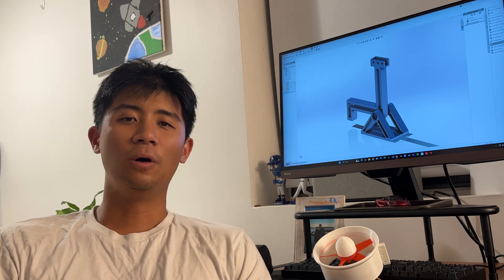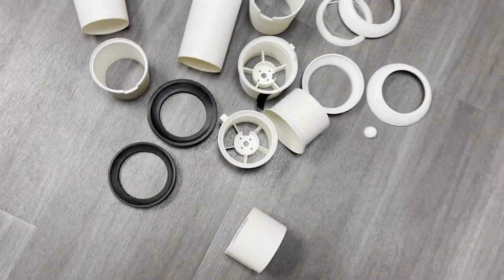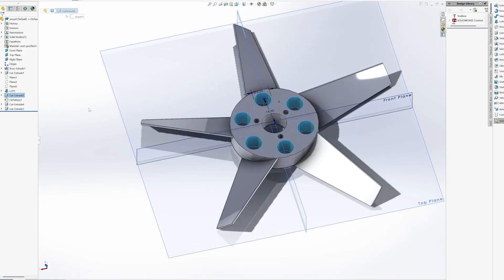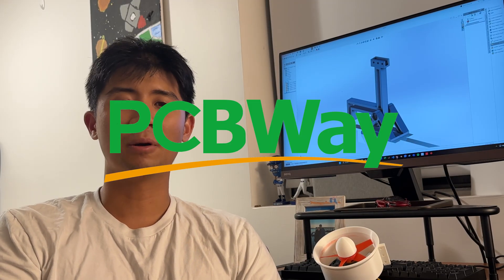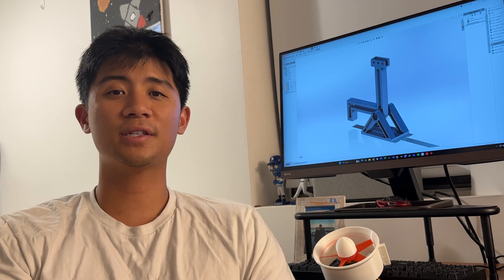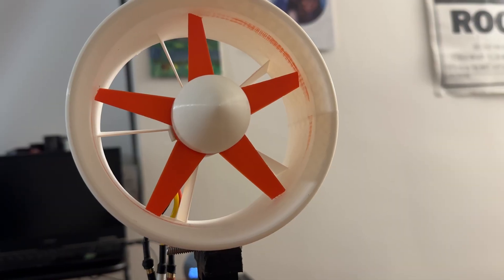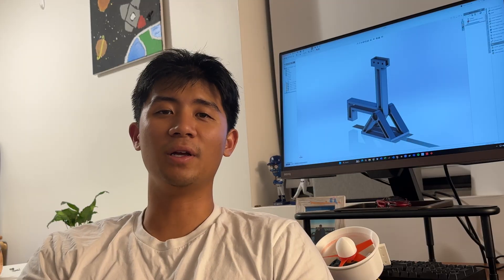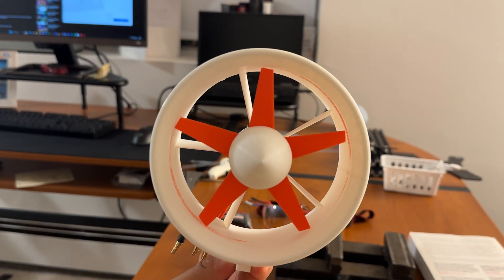1 kg Thrust for $10 (3D Printed EDF)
Thank you to PCBWay for their partnership over this long project! Use PCBWay.com to build your own

The hunt for thrust is now bigger. Let me know if you have any suggestions! The 120mm platform has insane potential.